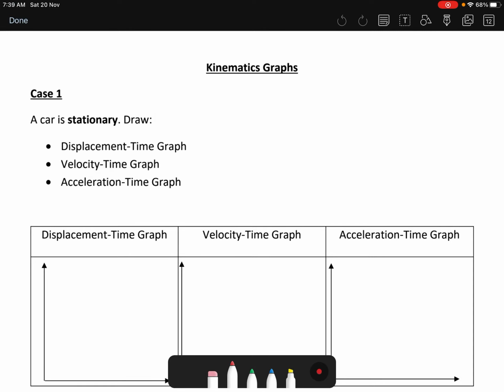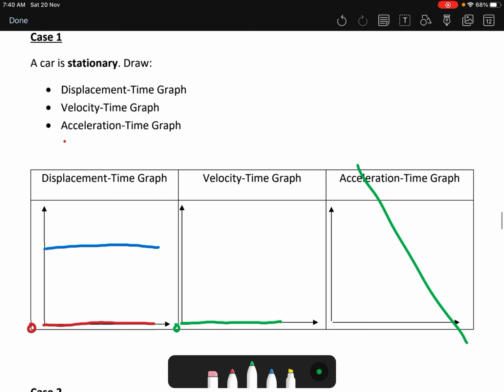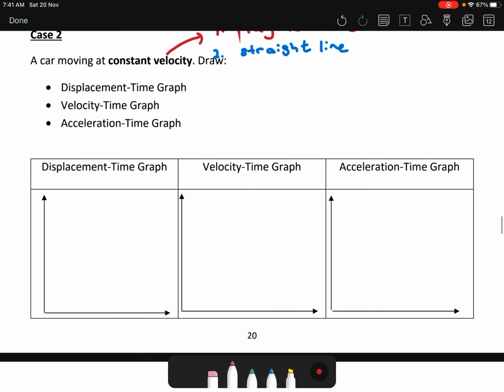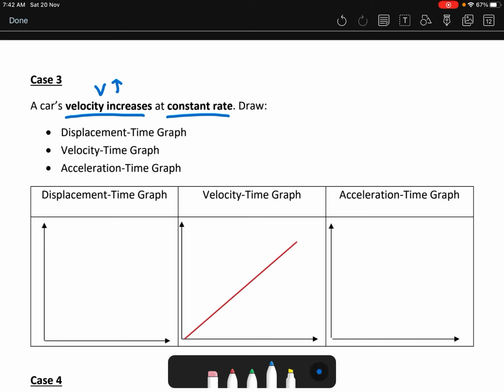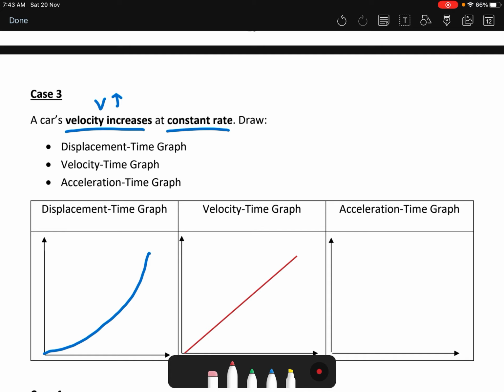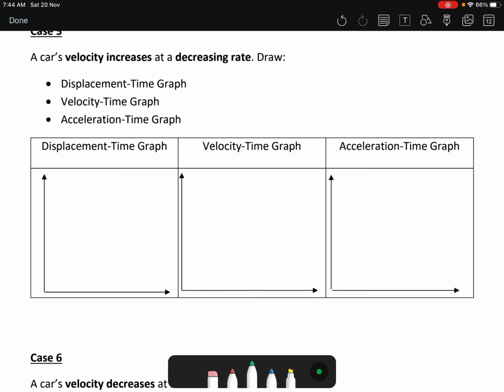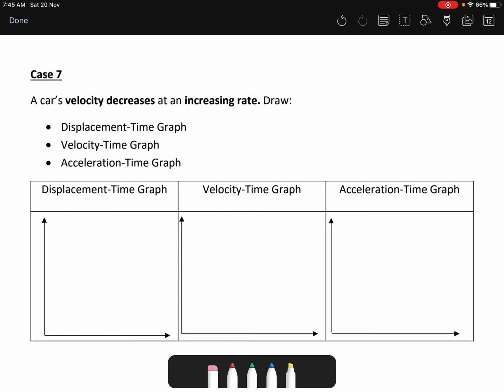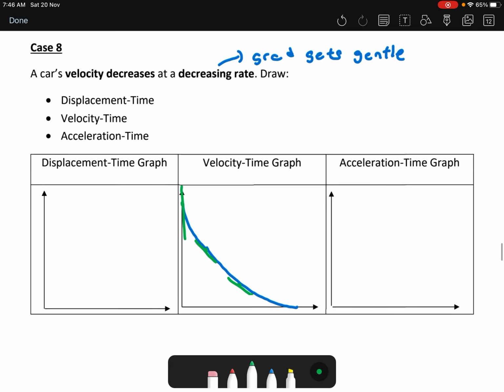Sketch of Graph